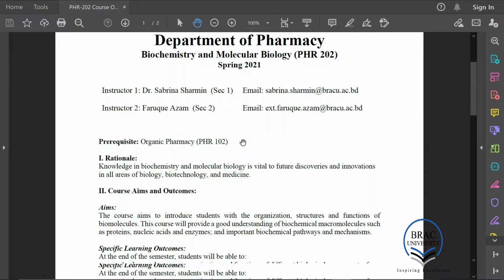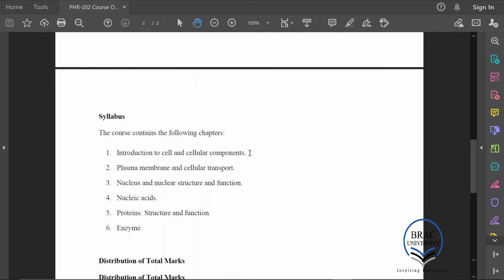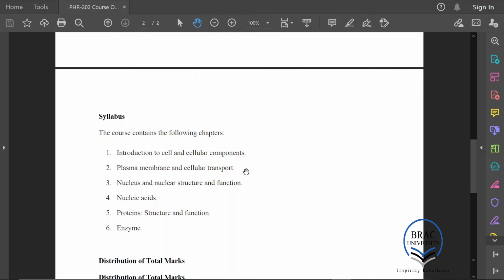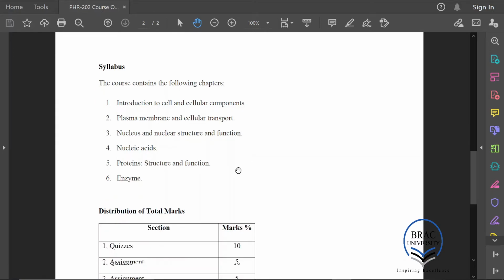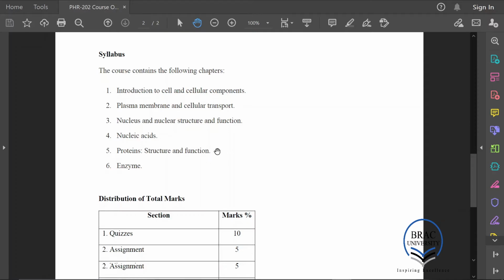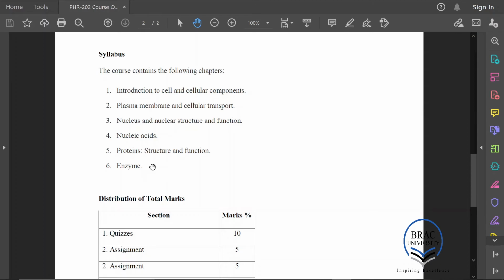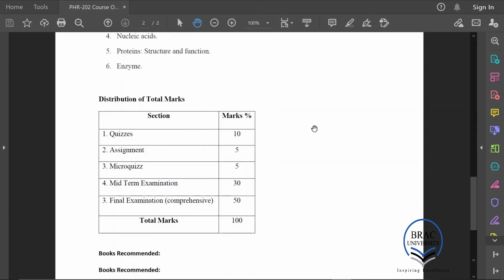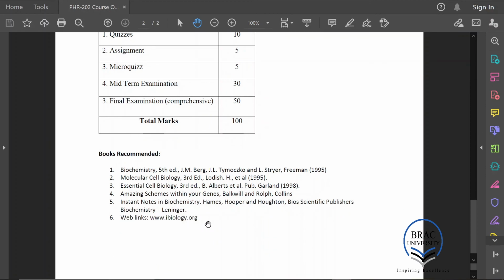PHR202_L0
Introductory video to the course PHR202